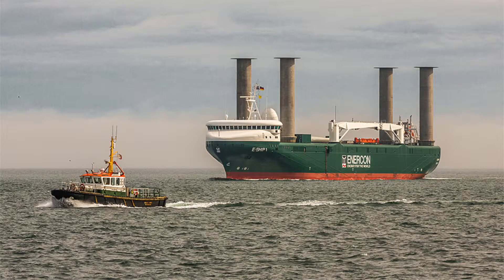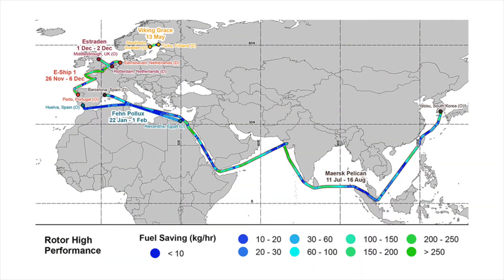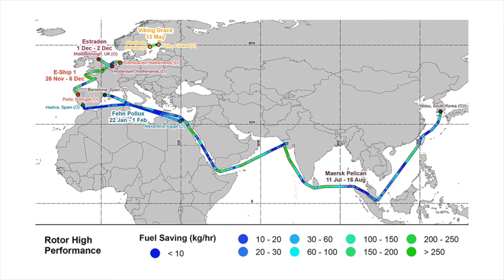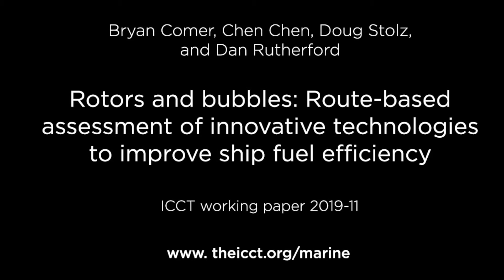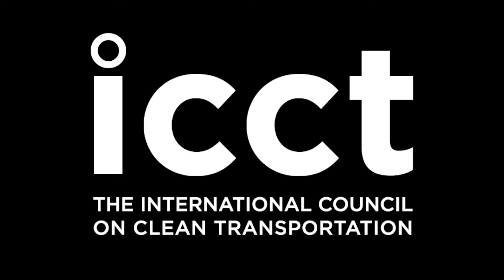Innovative technologies to reduce ship fuel consumption and emissions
As delegates meet this week in London for the International Maritime Organization’s Marine Environment Protection Committee, new research shows that wind-assist technologies like rotor sails can reduce fuel use and emissions from ships and could even help achieve the goals of IMO’s initial greenhouse gas strategy.

 The ICCT's new study combined weather and ship traffic data to model rotor sail performance for five ships. This chart represents the high-fuel-savings routes; per-hour fuel savings ranged from tens of kilograms (the areas shaded blue) to hundreds of kilograms (the areas shaded green). This equates to route-level fuel and CO2 savings ranging from about 1% to nearly 50%, or about 1-to-12 percent per rotor.